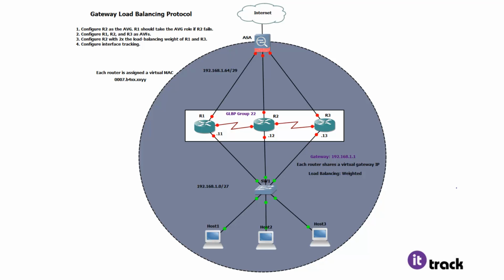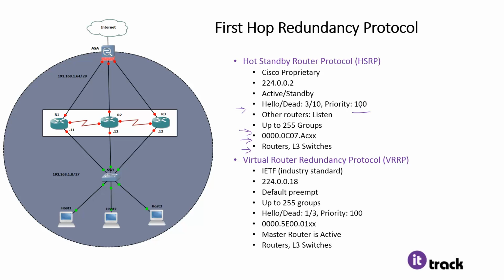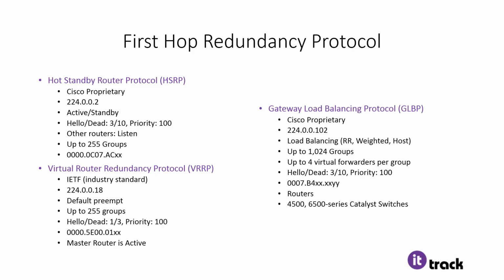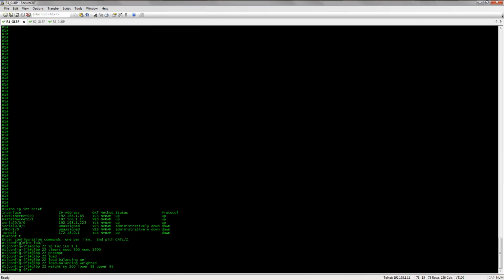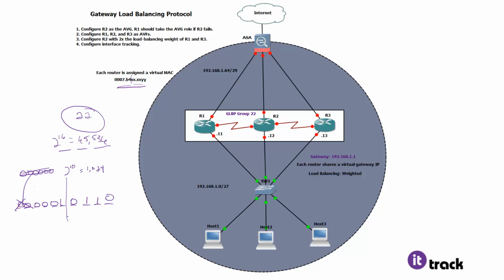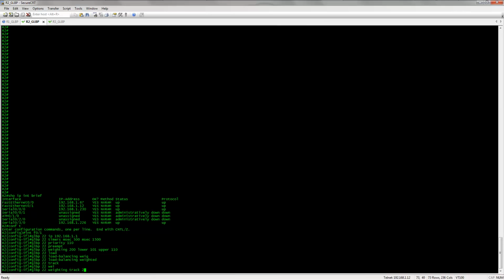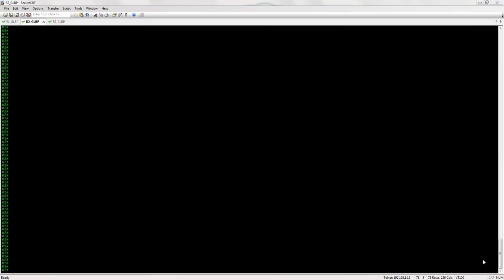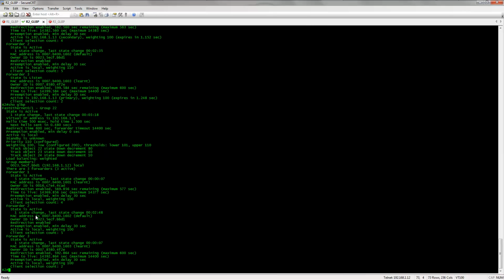GLBP, HSRP, and VRRP: CCNP SWITCH 300-115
This IT Track video covers First Hop Redundancy Protocol for the CCNP SWITCH exam, 300-115. We talk about HSRP, VRRP, and do a configuration demonstrating how GLBP works.